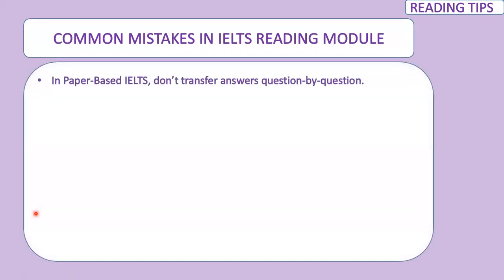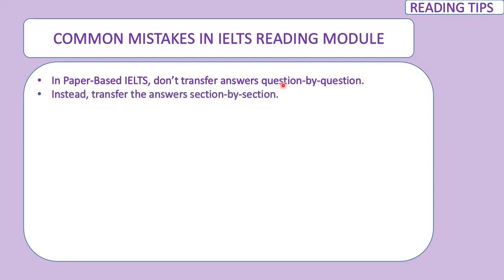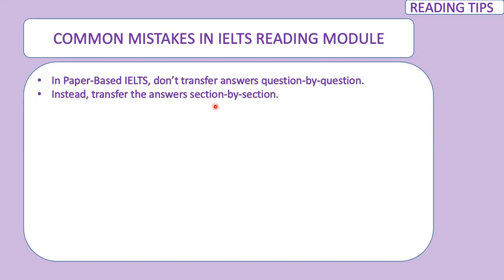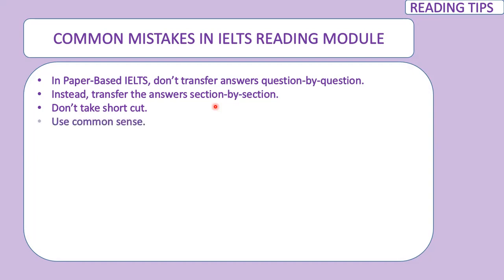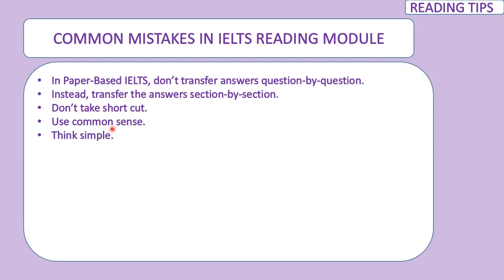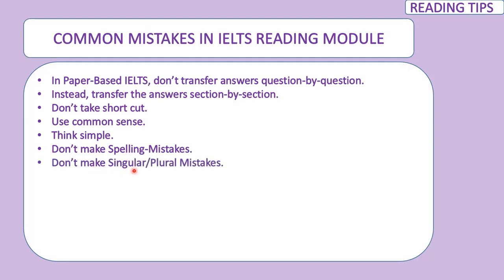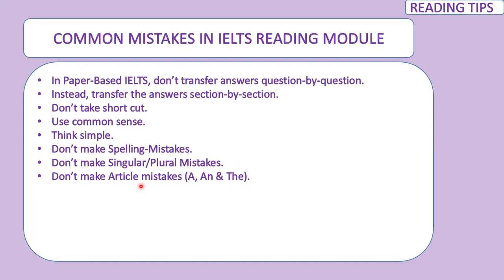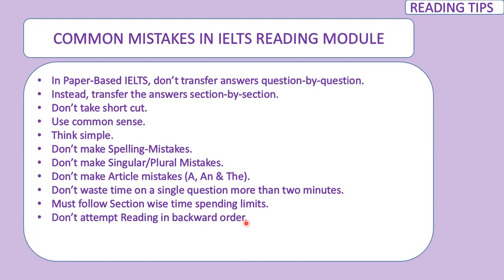15 common mistakes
Welcome to a Band 9 strategy IELTS preparation course by the IELTS expert

Why should you learn my course?

I have been training people for 12 years. My official affiliations and certifications from British Council, IDP & AEO and numerous success stories of 7+ Band score around the world authenticate very well that my course will definitely boost up your IELTS score.

This course content has already helped thousands of candidates to get their IELTS done up to 9 Band. So, don't worry, it will lead you towards your targeted Band score easily. Over the period of 12 years, my candidates reported to me back with the good news that they improved their IELTS  Band from 5.5 to 7.5 in Speaking & Writing and rose up from 6 to 9 Band straight in Listening and Reading.

If you are still struggling to get your immigration and study visa processed just due to IELTS preparation, then leave your stress behind of getting it because you have landed on a RIGHT IELTS COURSE FOR YOUR BRIGHT 7+ BAND SCORE.

My course accomplishes end-to-end solutions to all the problems and confusions of READING, LISTENING, WRITING & SPEAKING modules. I will not leave any stone to persuade you of the challenges and differences between IELTS Academic and IELTS General Training. You will also get to know the relevant vocabulary and grammar which will accelerate your scores dramatically.

Are you still away and struggling to get a 7+ Band score in IELTS?

Find out your situation from the given ones and feel the difference yourself;

You selected a course but it did not lead you to the desired band in the IELTS exam

It often happens with IELTS exam learners but our candidates never faced a such challenge in preparation as our techniques always enable people to figure out what to do and what not to achieve their targeted band score.

You hired a trainer but you eventually found his/her teaching inaccurate

You will ever find our tips perfect to achieve a band 9 in your IELTS exam as our candidates have successfully secured up to 9 Band in their final exams. This proves our skills matchless among other trainers.

The trainer, you learned with, didn't give you sufficient practice material

You will get enough updated course material and assignments to practice which will be sufficient to meet the apex of the IELTS exam.

You did assignments but the trainer did not check/mark them

Here with me, candidates get their assignments marked and checked to get the real evaluation of their IELTS especially in the case of Speaking & Writing.

You have attempted IELTS many times but still, you are behind your target

It is because your trainer did not highlight the loop wholes in your minor errors which can be pointed out only by an expert of IELTS.

You are not able to achieve a unique combination of IELTS scores e.g L8 R7 W7 S7 and L6 R6 W6 S6.

Again, there is a technique to follow to get these unique combinations of IELTS scores. So I am going to share these techniques in my course as well.

There so many other mistakes that candidates make while attempting their actual IELTS examination. My course is going to over all those tips and tricks which will be enough to fulfill the requirement of your final exam.

Main Features of my course:

Training for each module separately

up-to 140 hours extensive learning and practice

Mock tests with marking and remarks

Sample Essays/Letters/Reports from the desk of examiner.

Updated Course material.

Exercises and Quizzes

FREE access to a world-wide participants group

FREE access to global Speaking evaluation program

FREE access to global Writing evaluation program

Explanation of Questions by the trainer

Home assignments and marking

Online support

Excellent Audio/Video streaming

Speaking module evaluation

Writing module evaluation

IELTS Speaking 7+ Band strategies

IELTS Writing 7+ Band strategies

By the end, you will:

identify your weak areas

aid your grey areas with proper guidance

be able to understand the requirements of IELTS examiner

understand the differences between myths and right strategies of IELTS exam

be able to attempt IELTS with in two weeks

have completed all necessary 7+ Band Writing techniques

have learnt all tips to cross 7+ Band in Speaking

be able to finish up Reading module in time with corrections

be able to understand to score Listening module answers to perfect 8 Band

Organization of Course:

My course is divided into major 5 sections:

IELTS Mindset

IELTS Reading

IELTS Listening

IELTS Writing

IELTS Speaking

NOTE:

Reading & Writing modules of IELTS ACADEMIC are separately mentioned in major respective sections.

Reading & Writing modules of IELTS GENERAL TRAINING are separately mentioned in major respective sections.